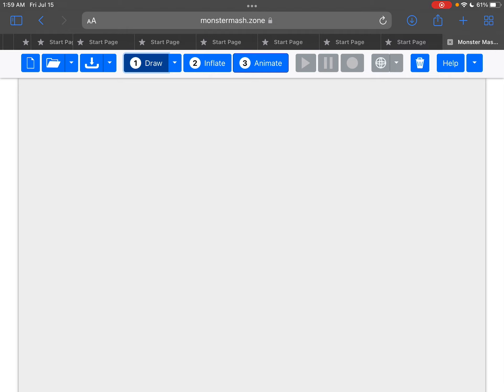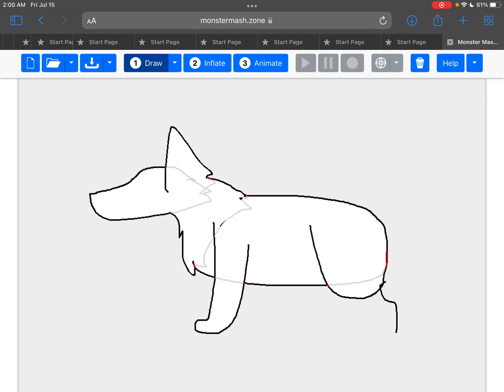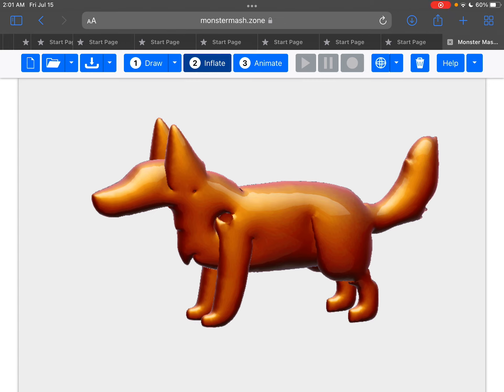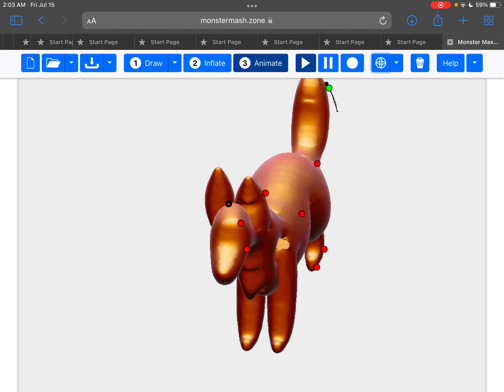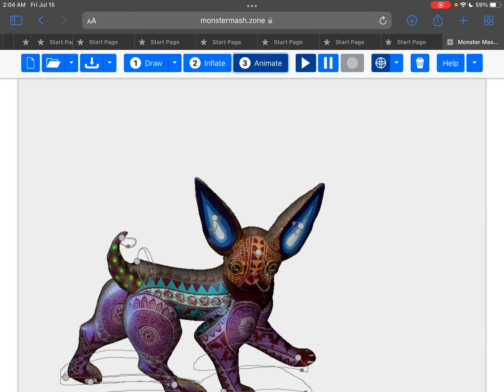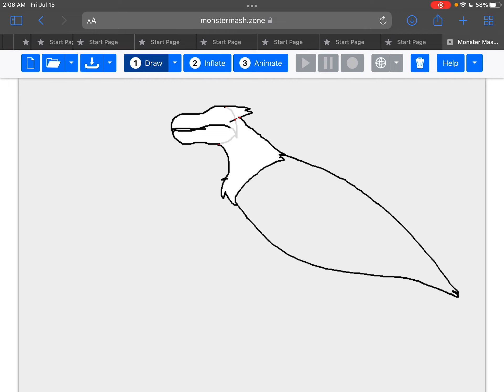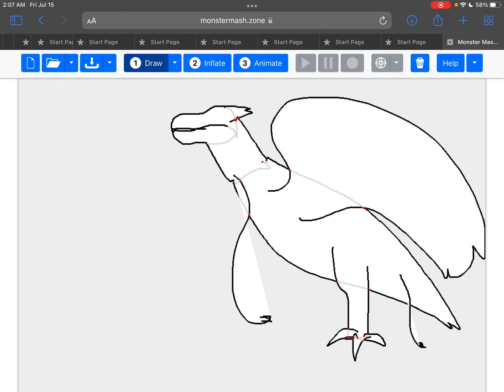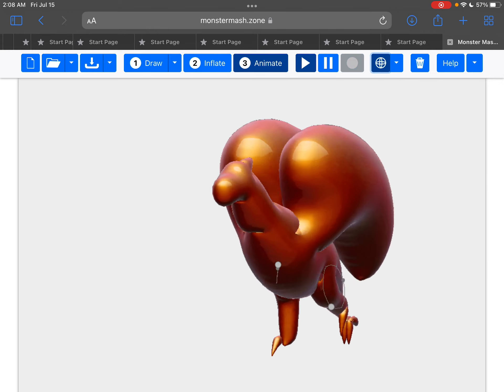A cool 3d modeling Program!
Monster mash is a cool app that is a little complicated. But very good!